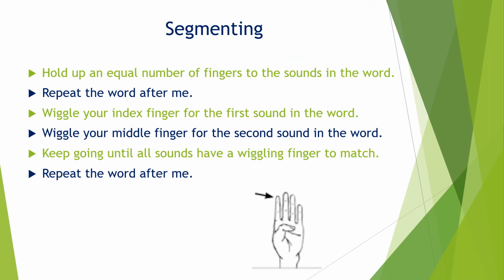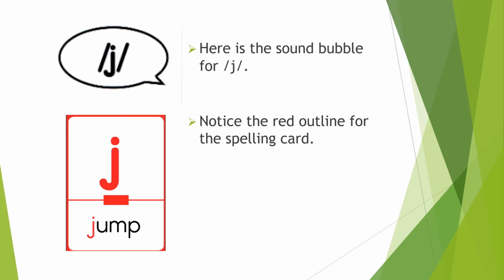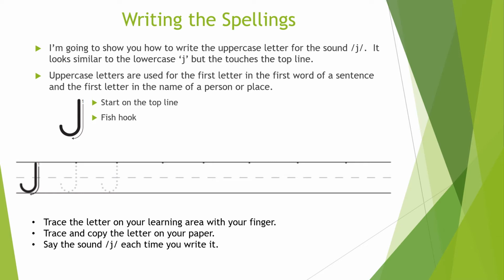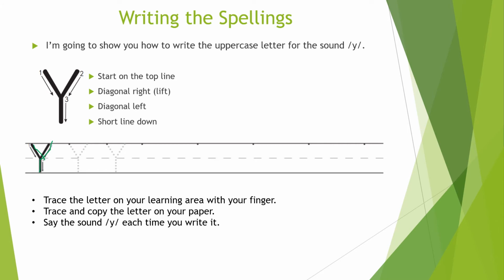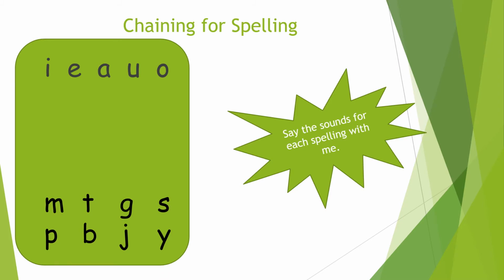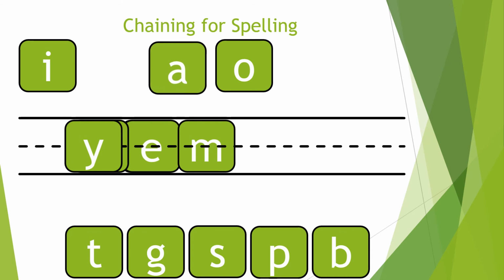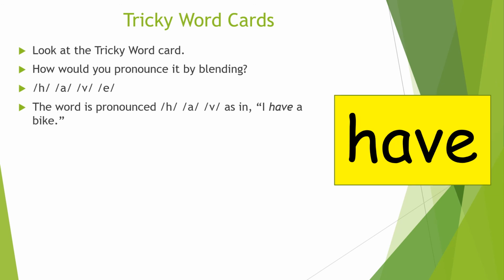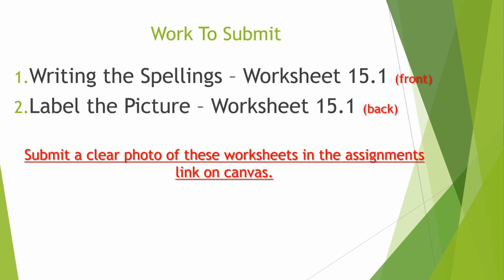CKLA Skills - Unit 1 Lesson 15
Grade 1 CKLA Skills Unit 1, Lesson 15
This video uses curriculum from Core Knowledge Language Arts. It is intended for learning purposes only in order to communicate with my students during the COVID-19 pandemic. This Video is used for distance /remote learning purposes only.